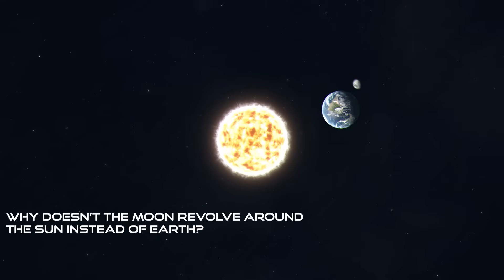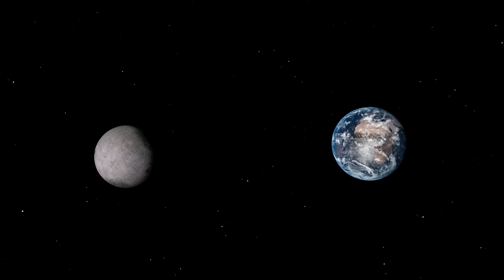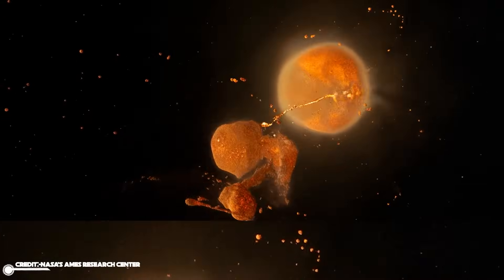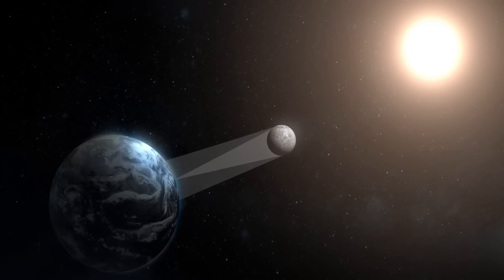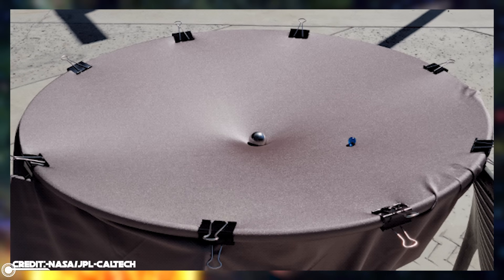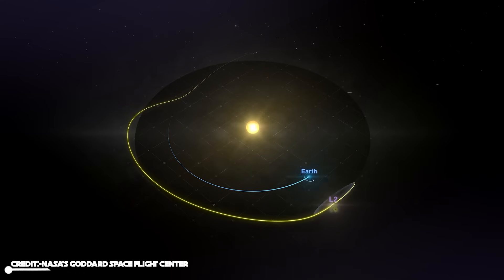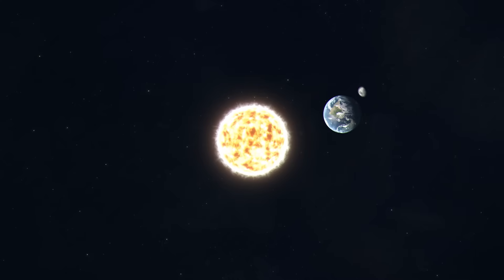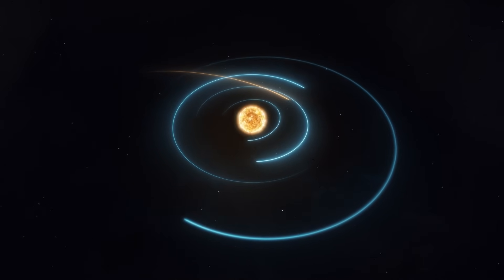Why Doesn’t The Moon Revolve Around The Sun Instead Of Earth?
We were all taught in school that everything in the solar system revolves around the Sun. It all started when Copernicus said “We revolve around the Sun like any other planet” and changed our view on the universe forever.
Then why does the moon revolve around the Earth instead of the Sun, if the Sun has the capability to take it away from us? Is that even true?
If the Moon is orbiting the Earth while the Earth is orbiting the Sun, one might say that the Moon is also orbiting the Sun, right?
In this video, we will explore the gravity behind this phenomenon, the theory of moon formation, and the other asteroids that inhabit Earth’s vicinity! Get ready to delve deep into space and understand the secrets of the Universe!
The easy answer to our question is that the Sun is too far away to steal the Moon from us.
Earth's gravity causes the moon to orbit it.

Formation of the Moon
But first, it’s in our interest to understand how the Moon formed to understand why it orbits our planet!

The Skydiver Effect
It is not accurate to suggest that moons like that of Earth and other planets made a conscious decision to not orbit the Sun. This idea implies that billions of years ago, the moons had an option of two possibilities, which is not the case

Gravity “Wells”
Gravity is a significant force that has an effect on everything in space. Every object in space attracts all other objects, meaning that the trajectory of anything orbiting or passing through space is determined by gravity.

00:00 Intro
00:56 Why doesn't the moon revolve around the sun instead of Earth?
01:56 Formation of the moon - Theia
03:50 The skydiver effect
05:24 Gravity “Wells”
08:24 Is the moon the only object orbiting the Earth?